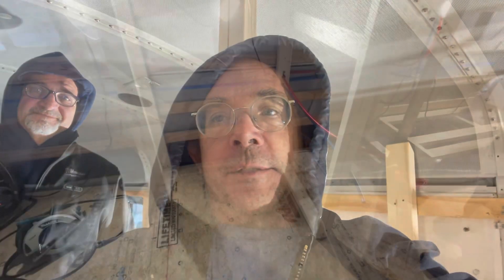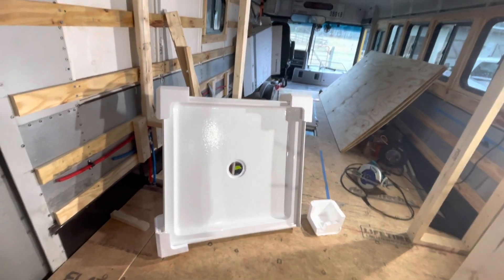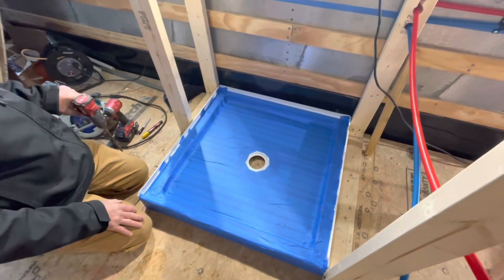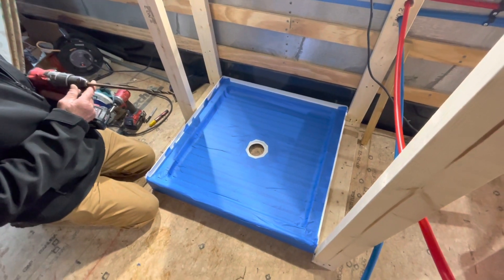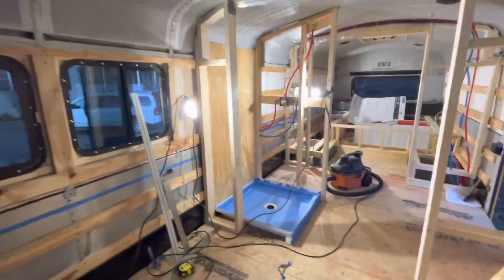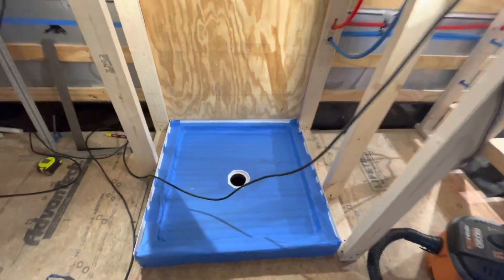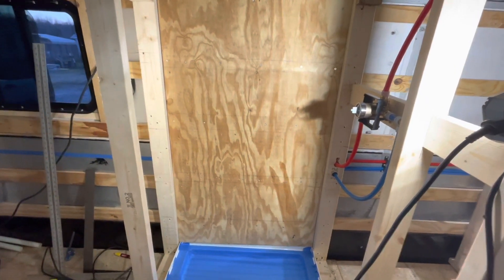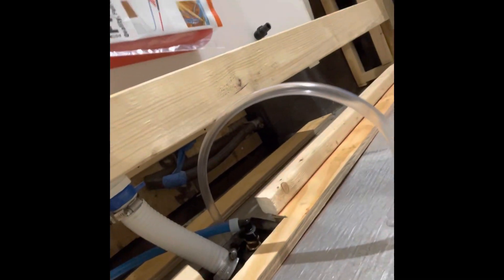Installing shower pan, mixing valve for shower. Skoolie converting school bus to tiny home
In this episode we cut a big 5 inch hole in the floor to install a shower pan. Plumbing moves along with mixing valve and shower plumbing rough in’s.